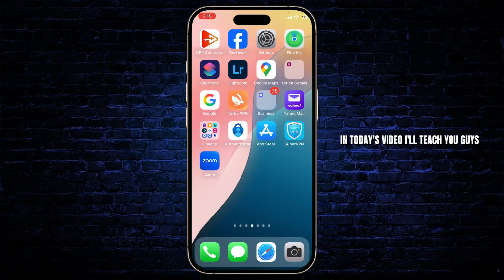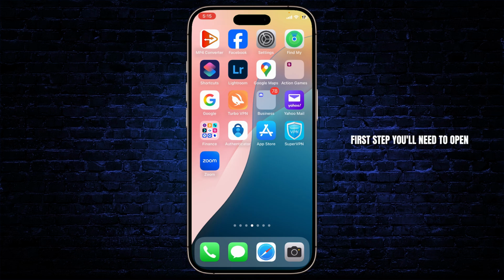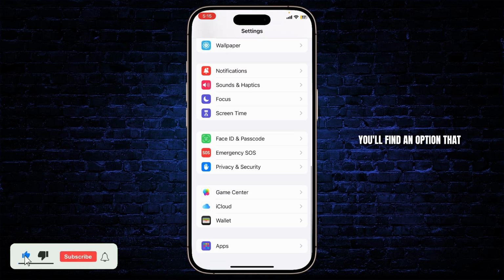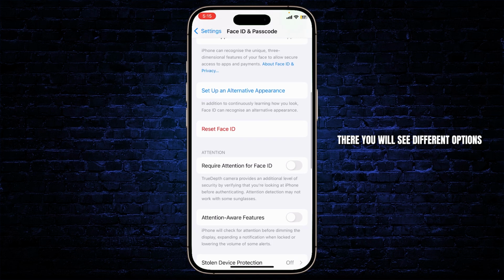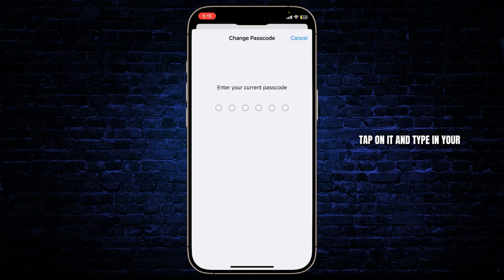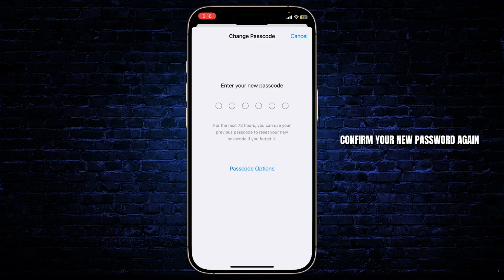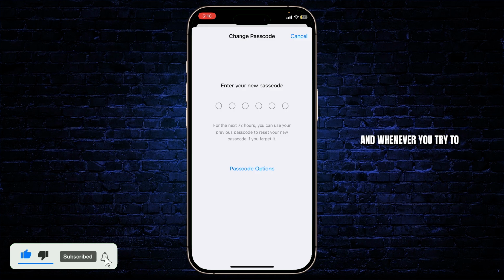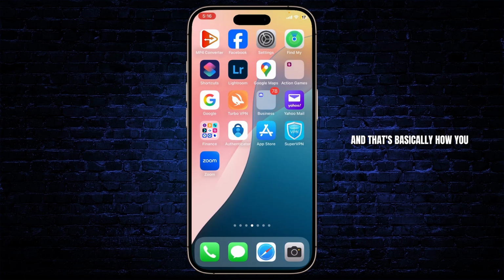How To Reset Your iPhone Login Password | Apple Support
Forgot your iPhone login password and locked out of your device? 🔐📱 Don’t panic — this step-by-step 2025 guide will show you how to reset your iPhone passcode and regain access safely using official Apple methods.

What You’ll Learn in This Video:
✅ How to reset your iPhone login password using Finder or iTunes
✅ What to do if Face ID or Touch ID fails
✅ Steps to enter recovery mode on different iPhone models
✅ How to restore your data after a reset (if backed up)

Whether you’re using an iPhone 14, iPhone 15, or any earlier model, this video covers all the essential steps to reset your passcode and get back in control of your device.

📌 Chapters:
⏱ 0:00 - Introduction
⏱ 0:10 - How To Reset Your iPhone Login Password